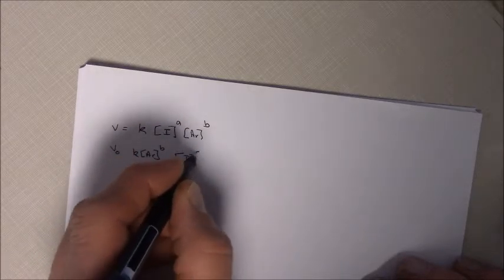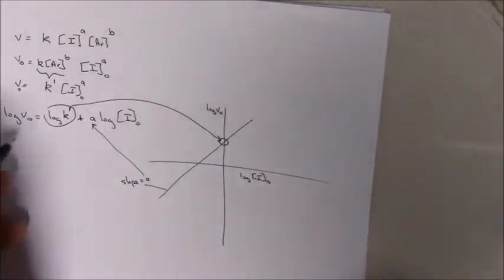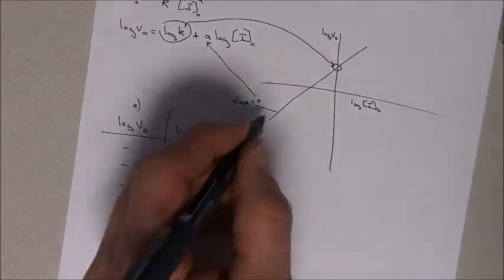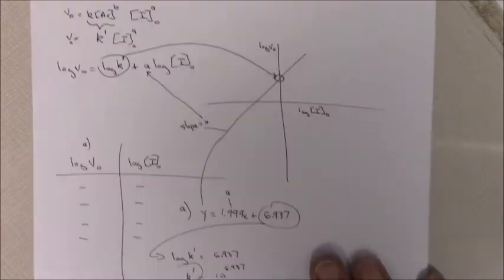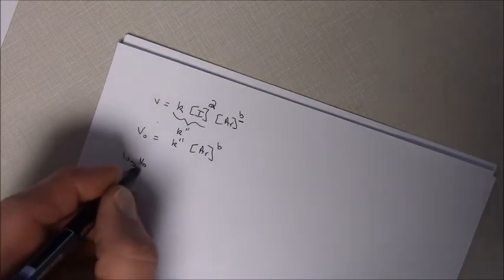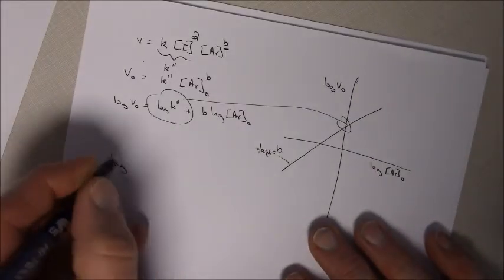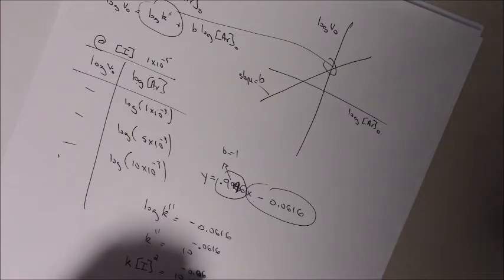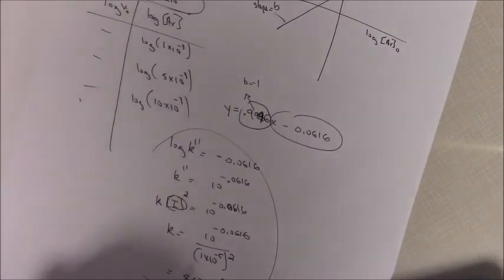CHM 529 assign 4 question 1